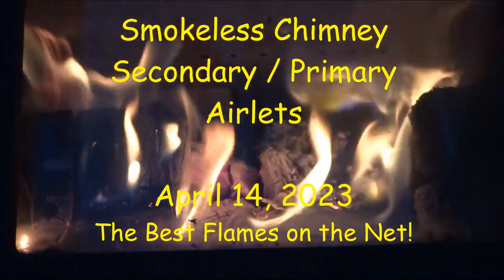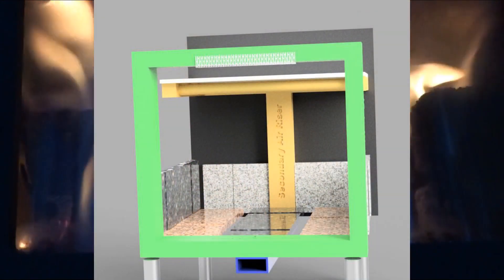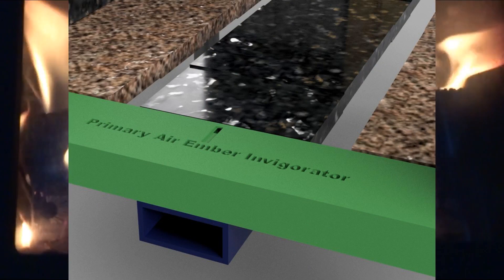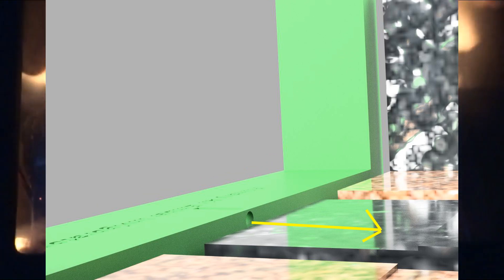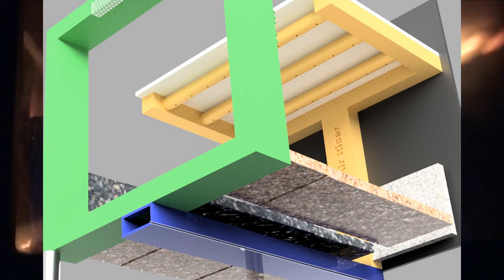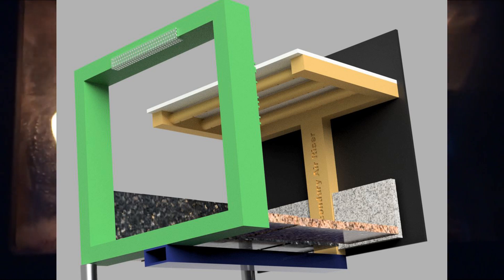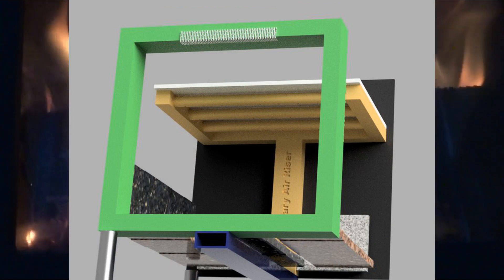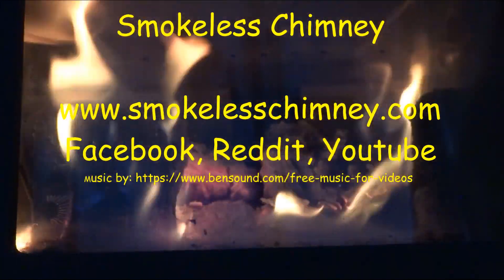Air inlets primary and secondary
A breakdown of wood stove air pathways and design elements.